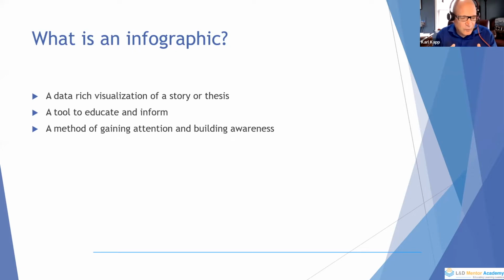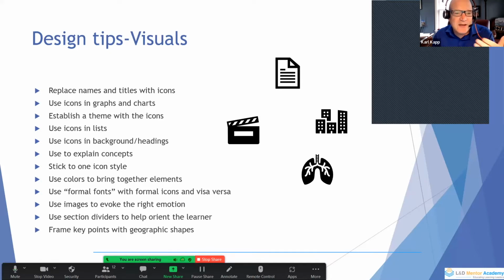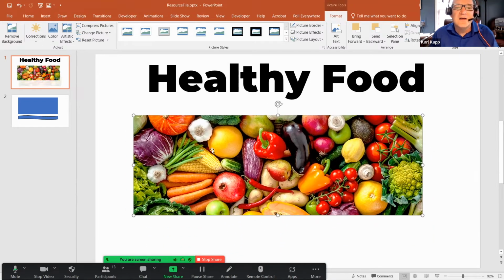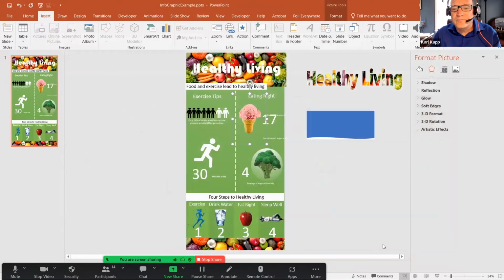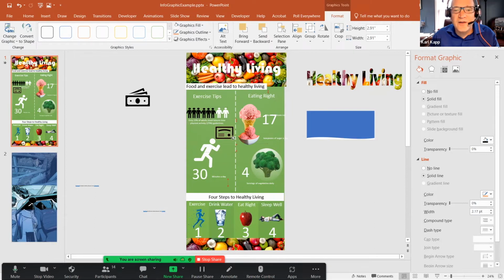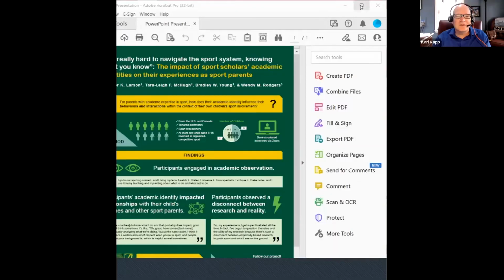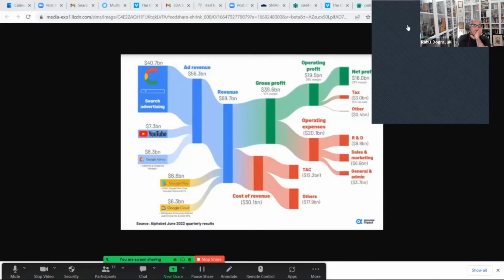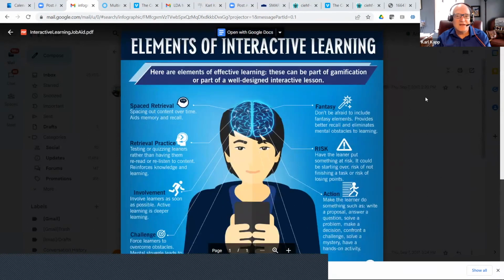Session 2 Karl Kapp: Beyond the Course Recording